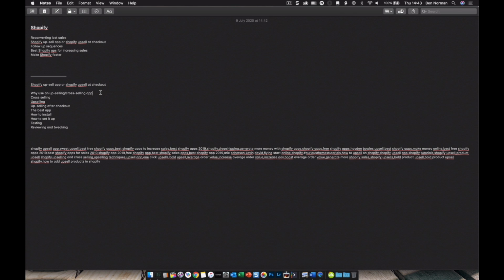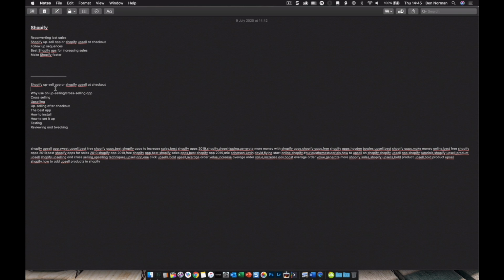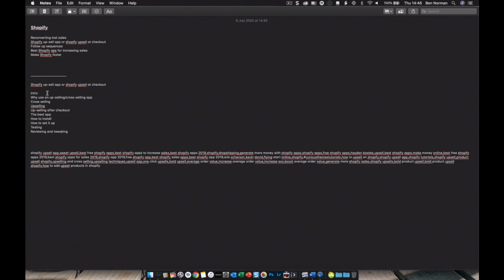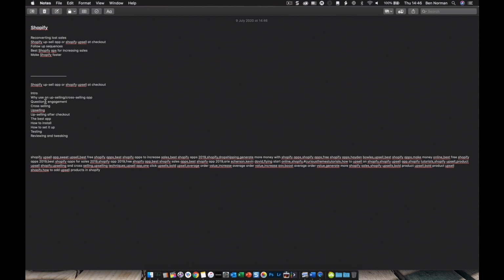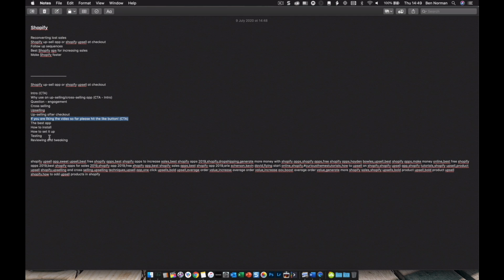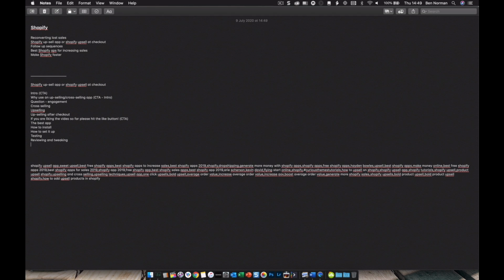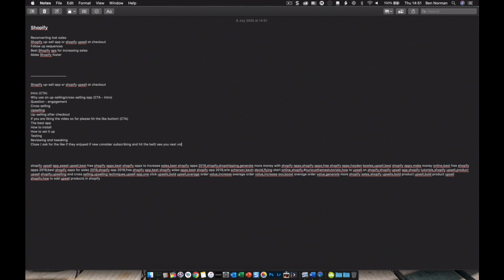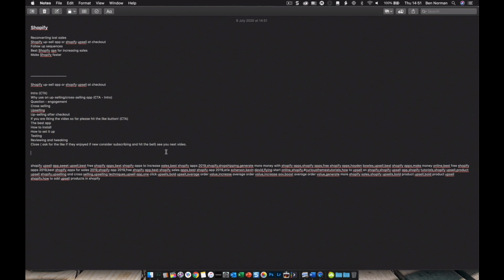How To Write A Script For YouTube Videos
How to write a video script for YouTube Videos.

Are you looking to learn how to script a YouTube video so it doesn't feel scripted and flows better?

Fed up finishing recording only to find out you have forgotten something? Well, fear not in the latest video in my YouTube series I cover how to script your videos for YouTube!

If you haven't already make sure you watch the previous video on researching your videos for YouTube

Want to kick your life & business into a higher gear? Break through that plateau or simply reclaim your life, time and health?

I am currently looking to work with a very small number of businesses owners looking to scale and dominate their niche as well as live a more enriched life, you know the one you started this all for.

Ben is a UK based life and business coach specialising in helping businesses owners reclaim their time so they can spend it on awesome things and living the life they want!

With over 16 years working with businesses across nearly every market, as well as building two of his own, Ben has developed a knack for building brands that stand out and dominate their markets.

With a passion to solve complex problems Ben not only shares his business growth tips, strategies but also fitness, health and wellness to enable you to excel at both business and life!